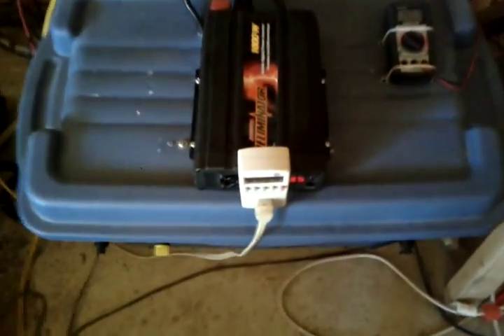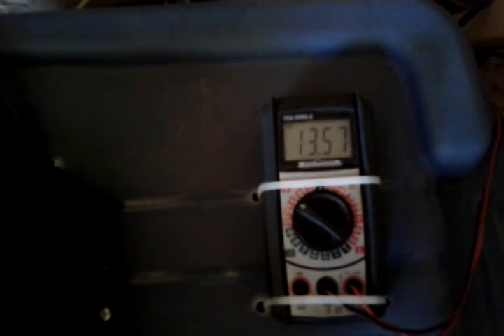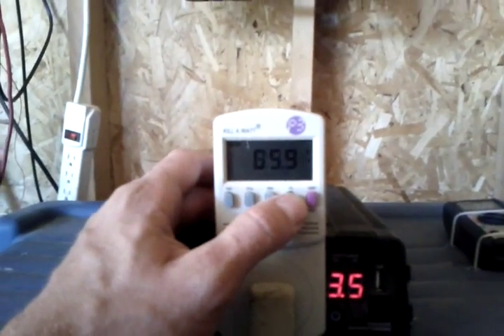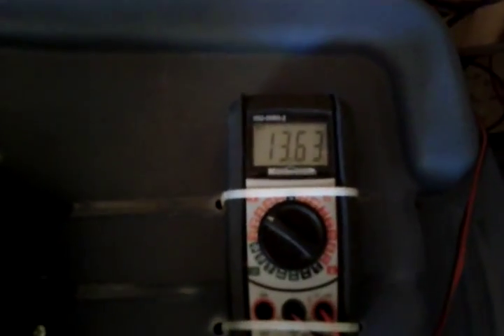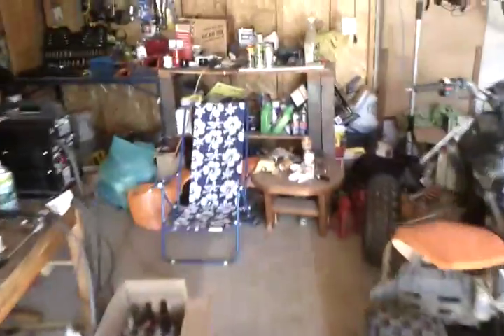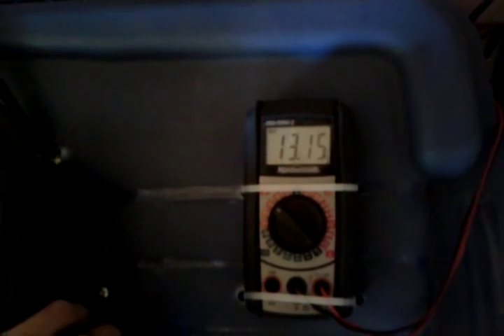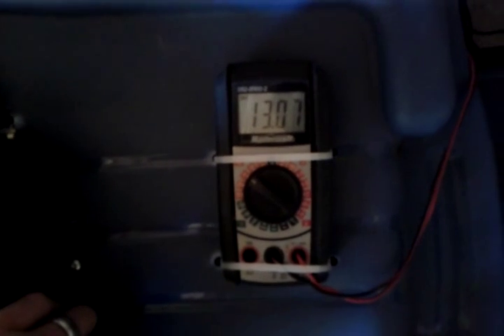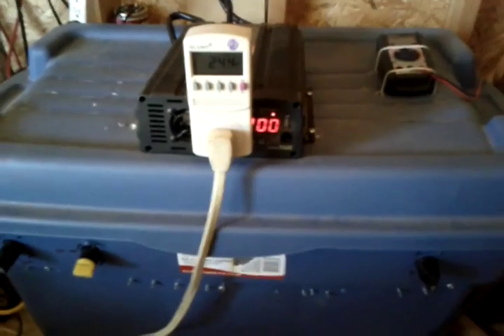Running fridge off solar part 5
Thought i would show how well my small solar setup runs the fridge/freezer and big freezer in the basement off my house on a nice bright day about 4PM 2 hours past me peak solar input.